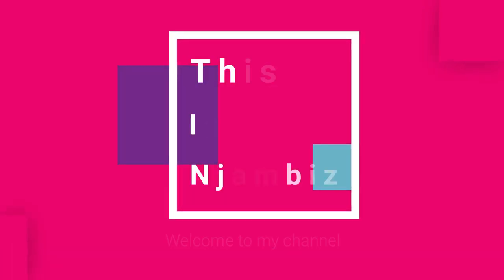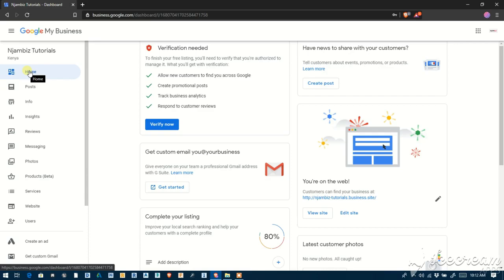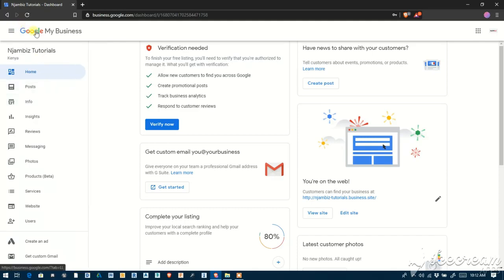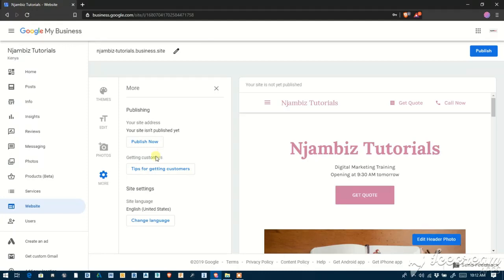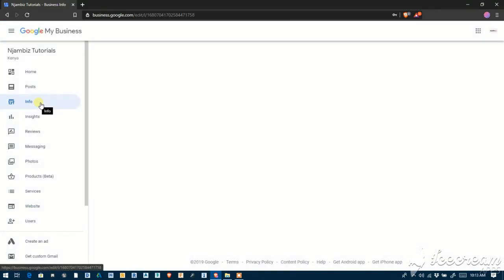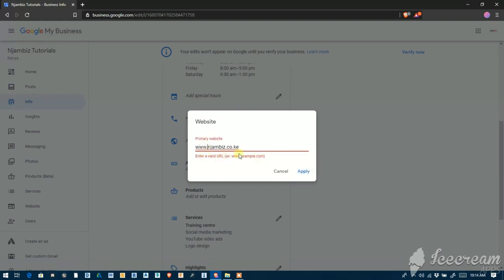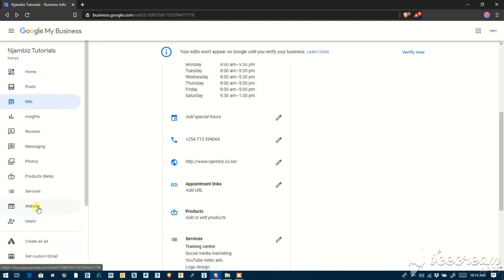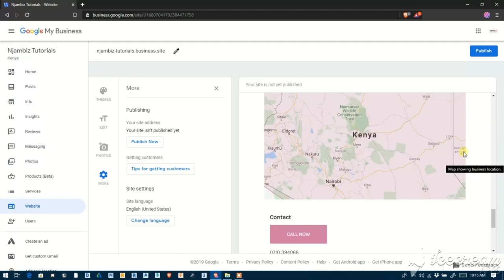How to delete/unpublish a free Google My Business website| Google Business Tutorial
Learn how to delete or unpublish a free Google My Business website with this short Google Business Tutorial. Check out how to create the free website in the video below

2. Mpesa Till - 592188